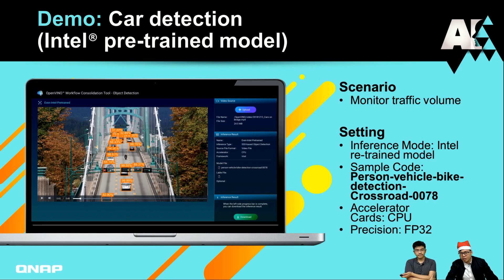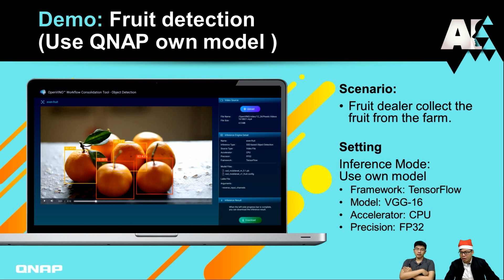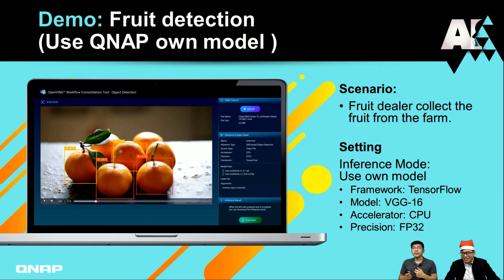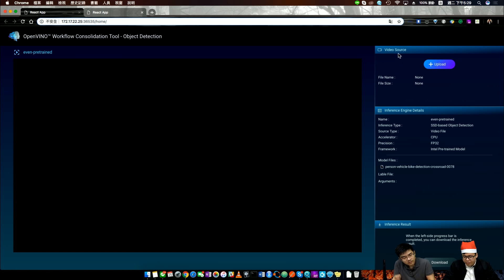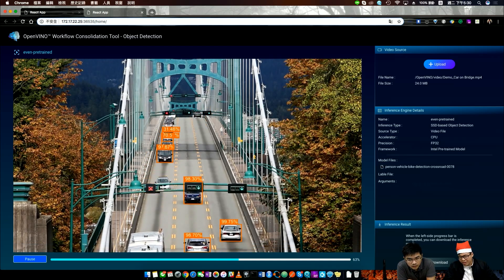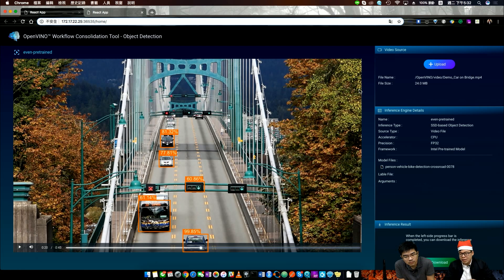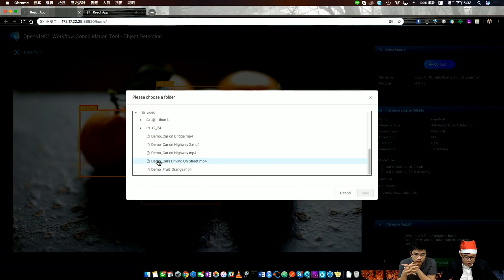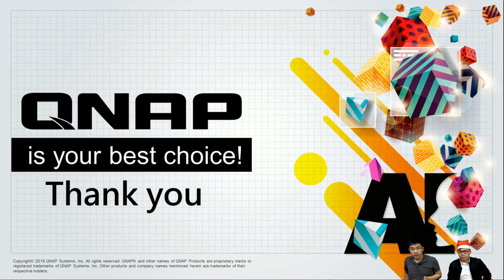Demo - Car detection and Fruit detection｜OpenVINO™ Workflow Consolidation Tool